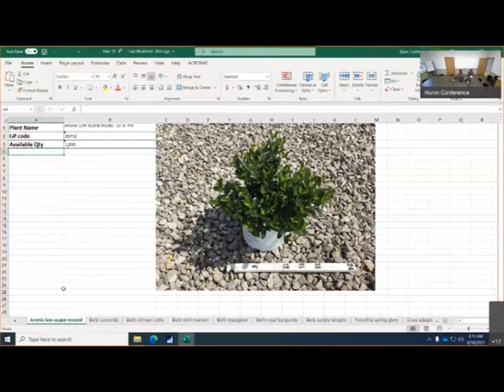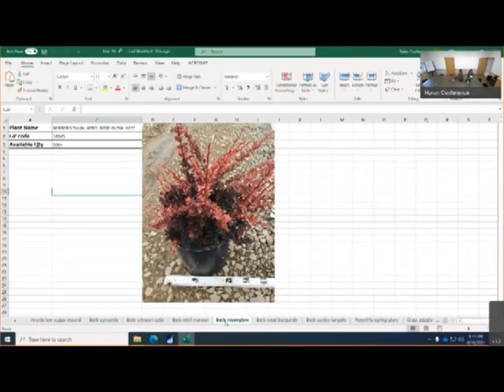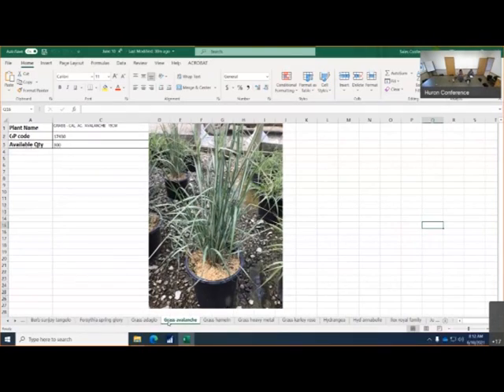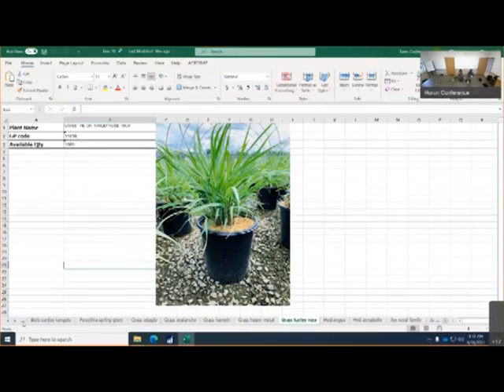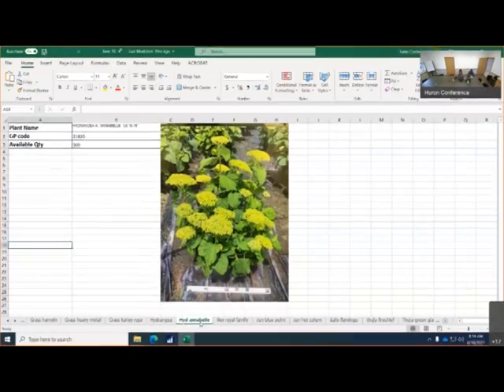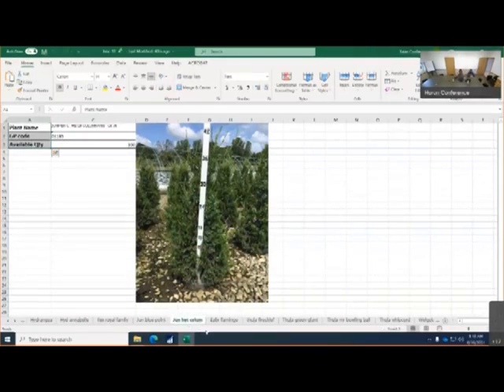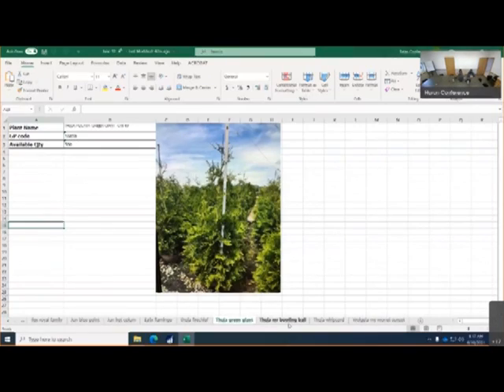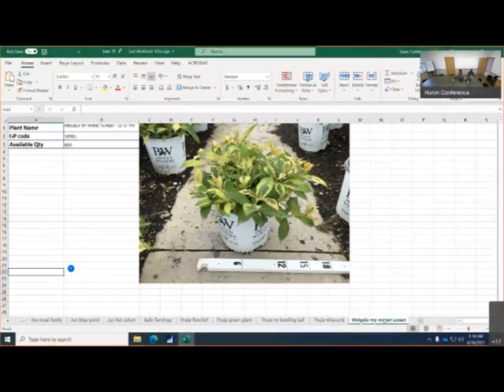6 10 21 Willoway Grower's Tips Huron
Our Huron farm is giving some insight into crops that are being added to the inventory for shipping next week!  Be sure to listen in you do not want to miss out!